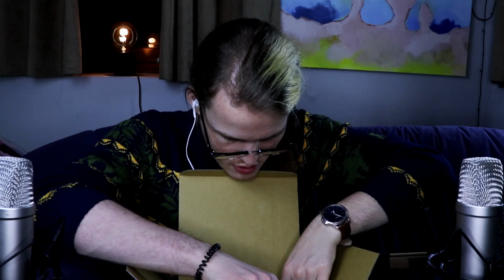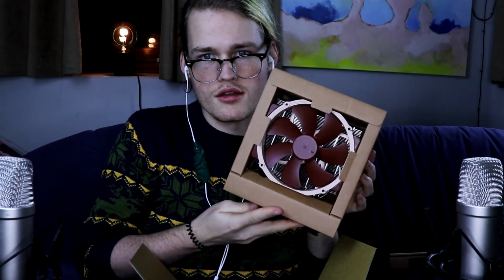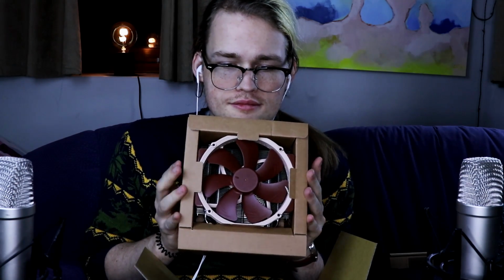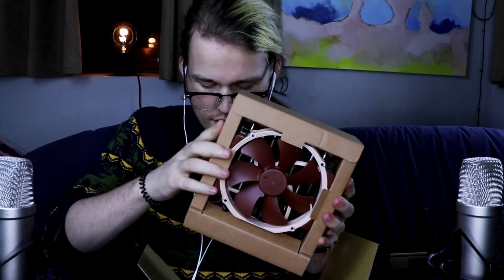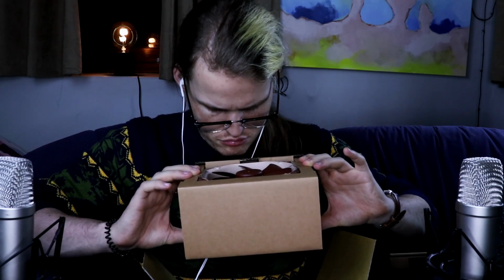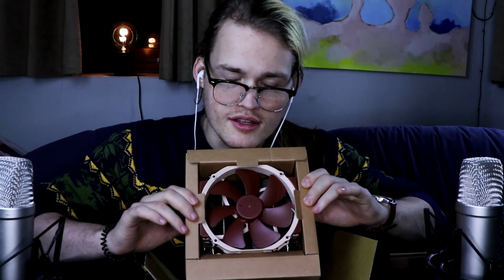ASMR That WON'T Turn You On! 🤓 Nerdy Unboxing! 🤓 (Tapping & Soft Speaking)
Hopefully, this video relaxes you innocently and puts you to sleep!
If you want to win your own Mouth Sounds video or have 1 minute to support me

Add me on SnapChat: Langotriel

- Ryan Ellison
- Tiarra
- Danielle Furneaux
- Aaron Hunter
- M
- Kim Valentino
- Jordan B
- Zoe Karp
- Chloe L
- Big Jon

LIKE/DISLIKE to show what you think of this video in a nutshell
COMMENT to give feedback/ Make requests/ Talk about your day

Thanks!